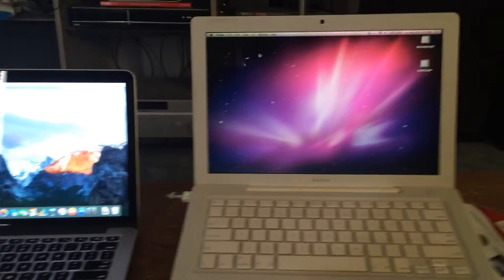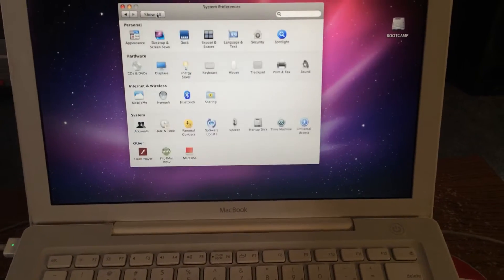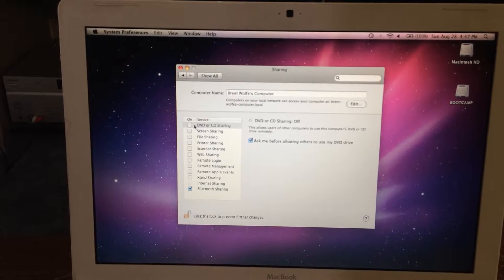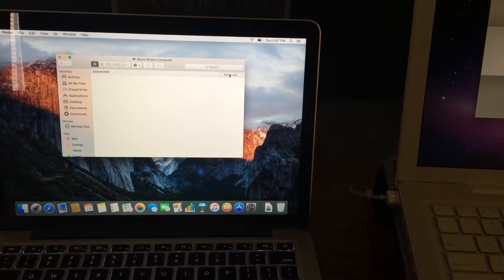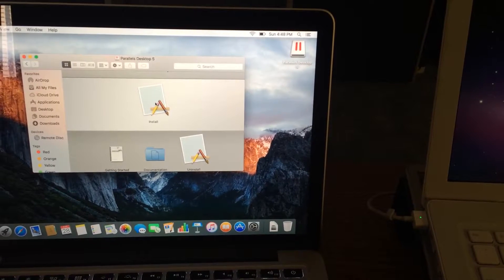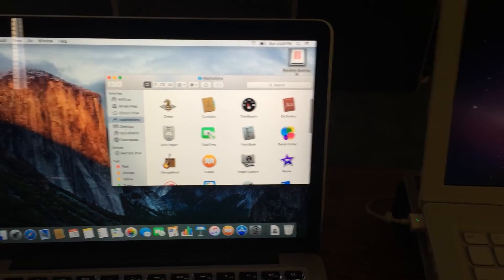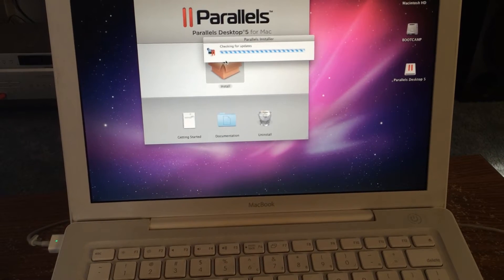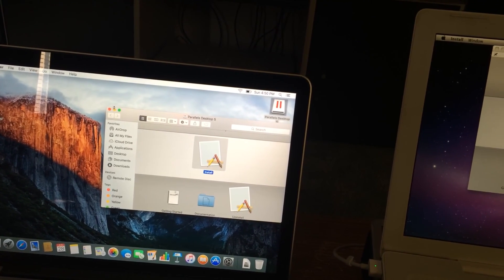DVD drive sharing MacBook and MacBook Pro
Shows you the extra steps turning off the firewall so you will be able to actually use the DVD drive on your old MacBook to your new MacBook wirelessly